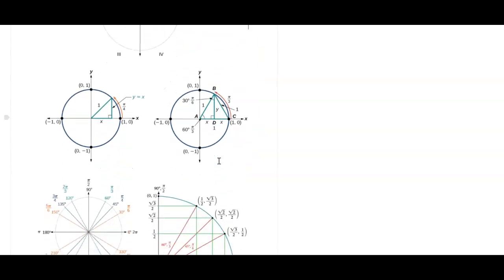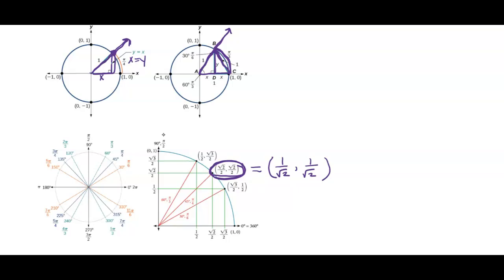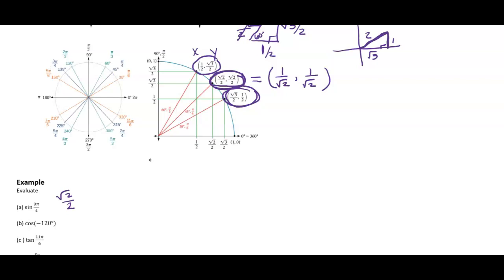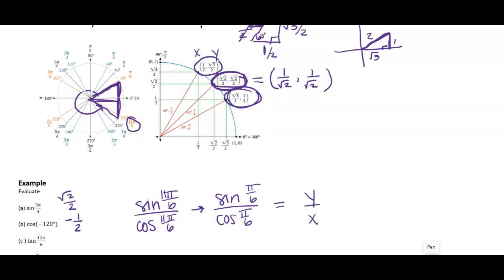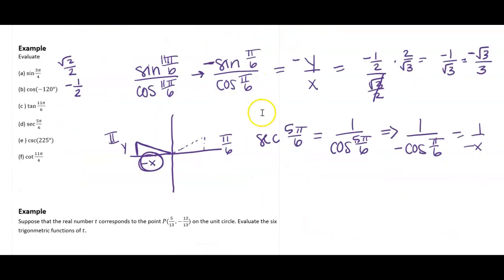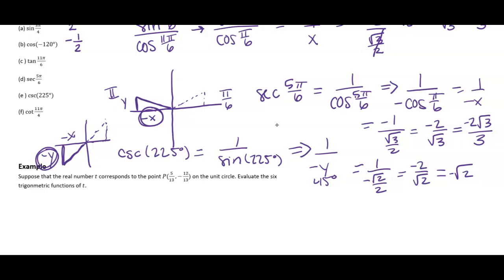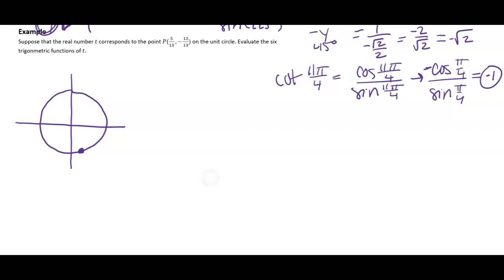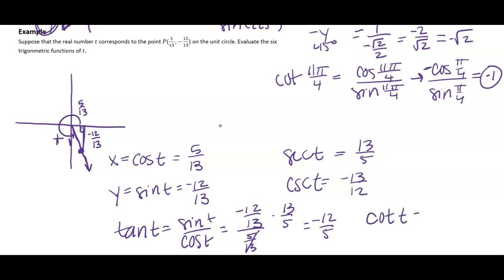MATH 2412 - The Unit Circle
Resource: Precalculus on OpenStax - Sections 5.1 & 5.2